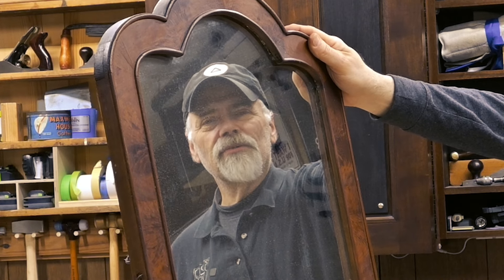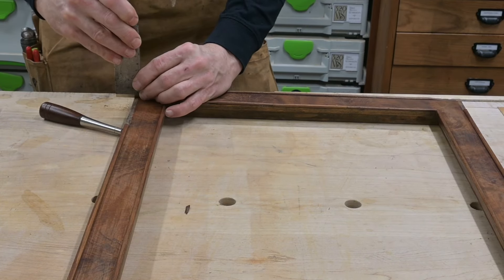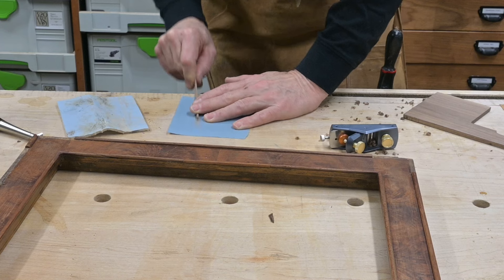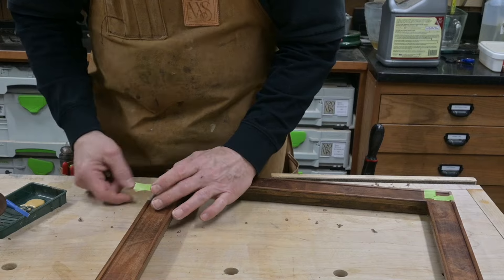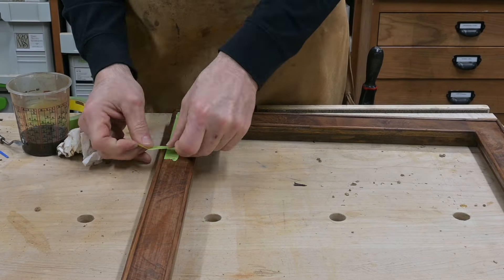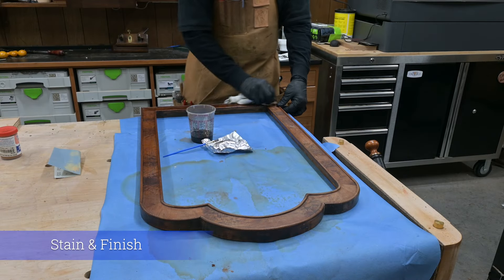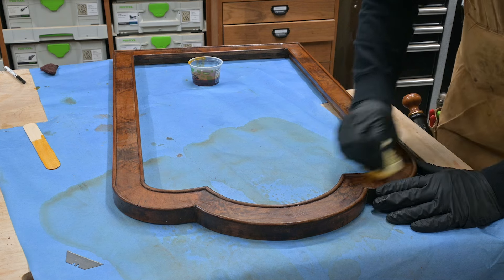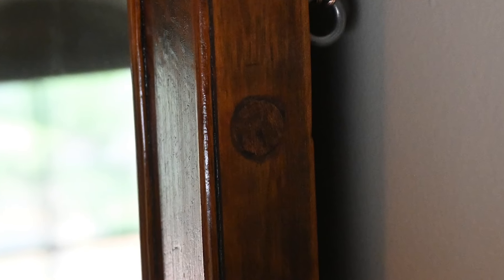Quick and Easy Restoration of a Mirror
Not all restoration projects require a lot of work to get a huge change!  Watch while I make some quick repairs and freshen up the finish of this old dingy mirror!  I show a couple tricks to make some small beading and fit in place as well as how to plug some holes where the mirror used to belong to a long-forgotten dresser.